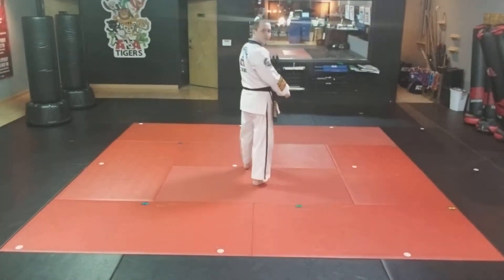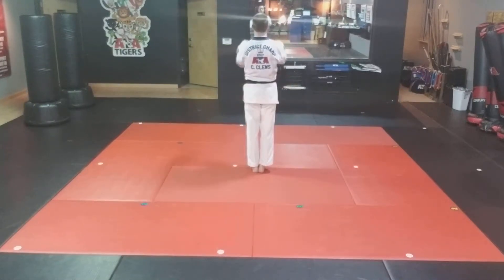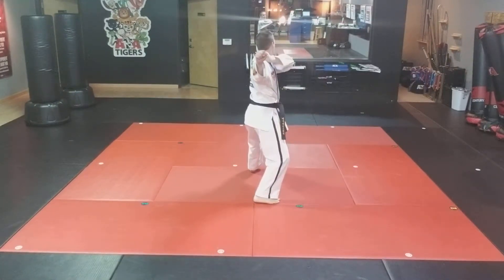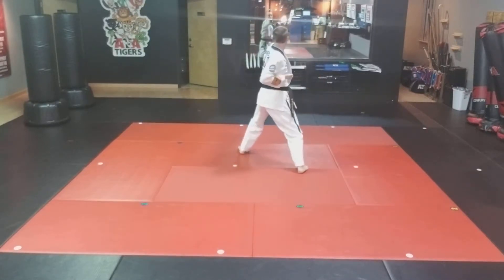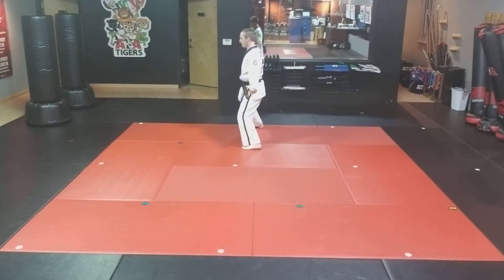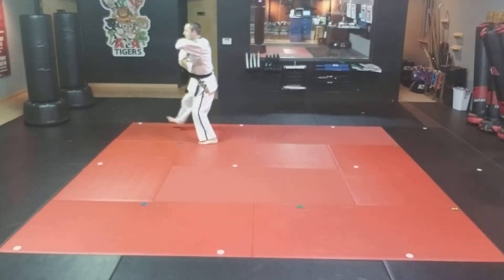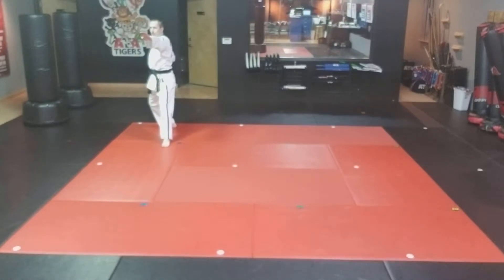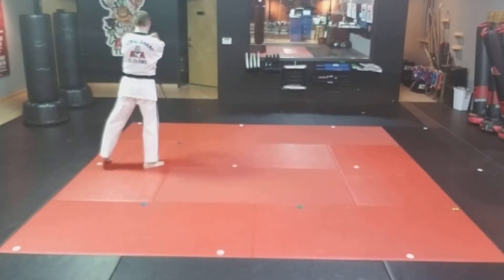Orange Belt Form - First half!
This is the first half of Songahm #2!